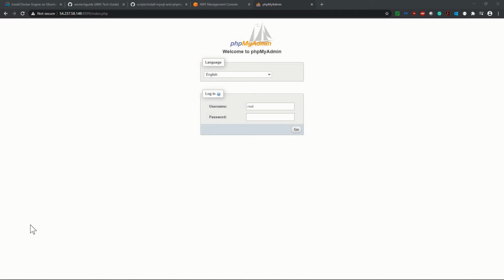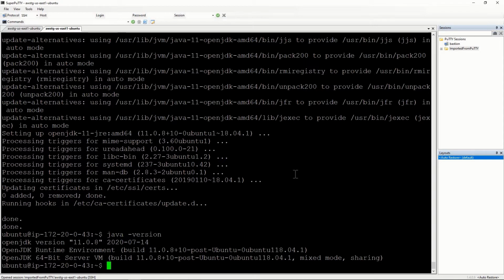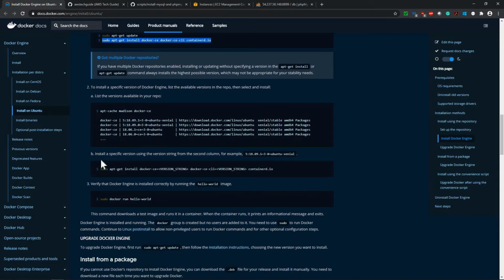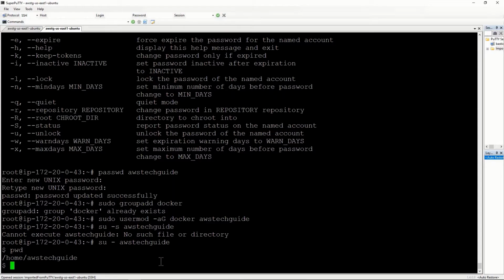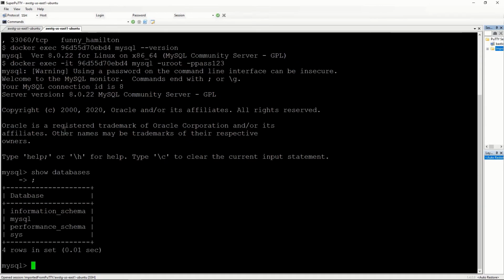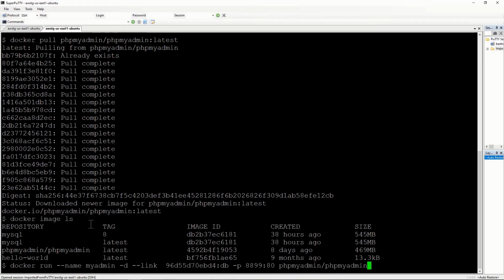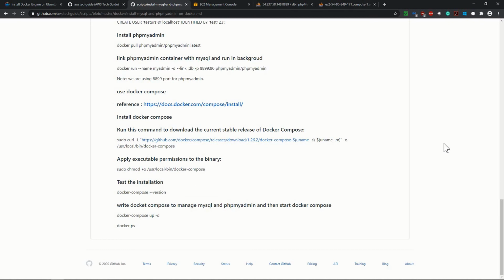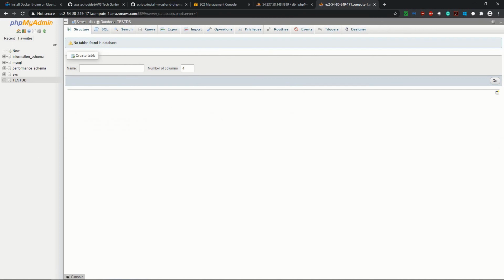phpmyadmin setup on Docker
Watch this tutorial to know step by step setup of MySQL and PHPMyAdmin on docker using Ubuntu image.